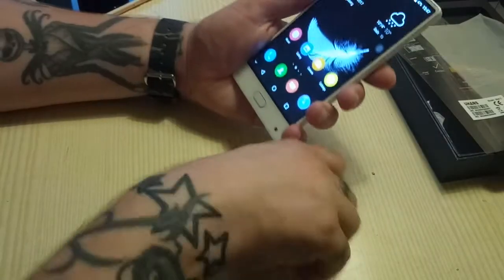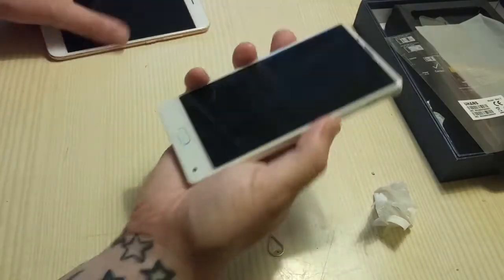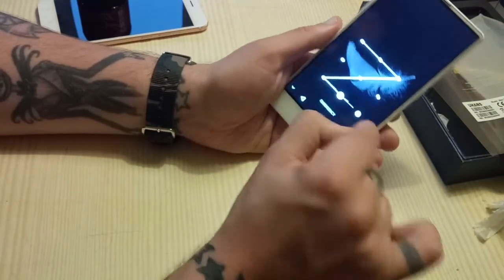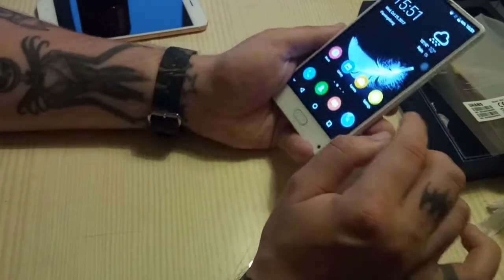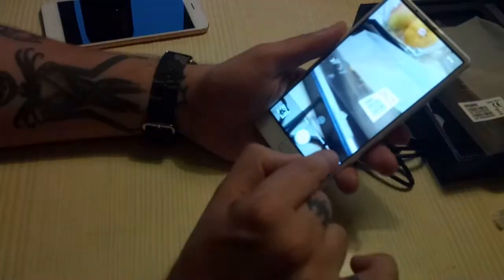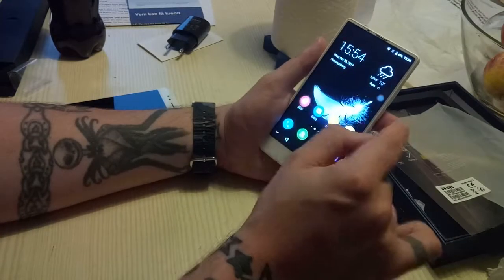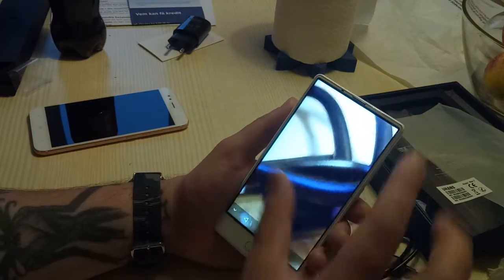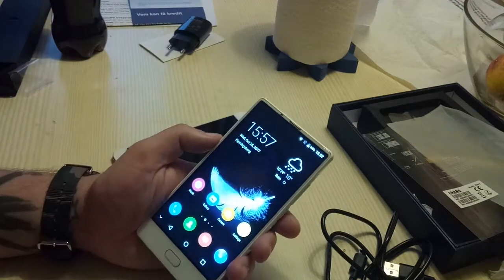Bluboo S1 review